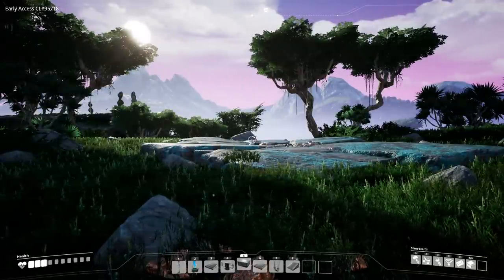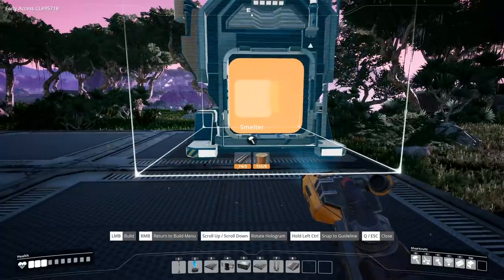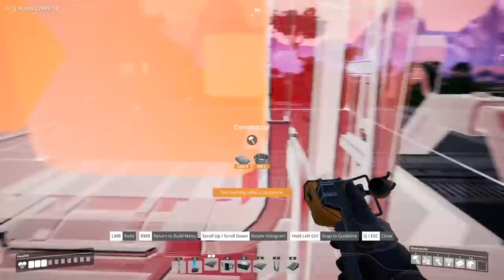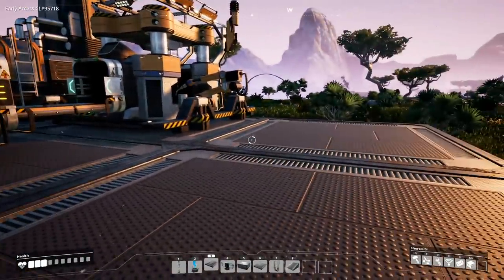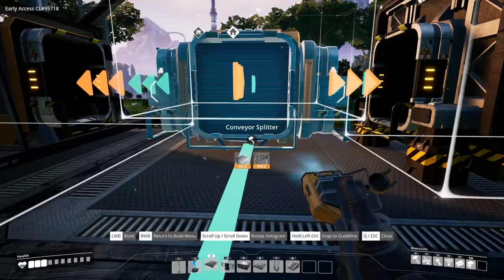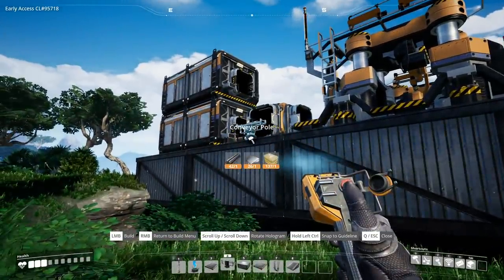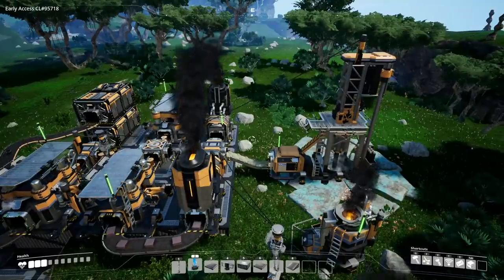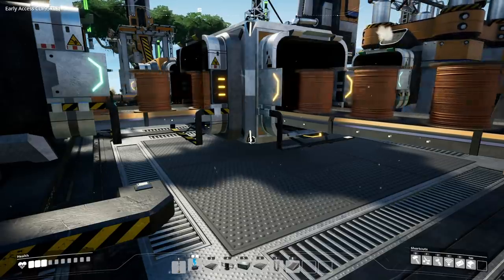CLEAN and COMPACT 3x3 Copper Production Module in Satisfactory (Tutorial)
Clean and Compact Copper Production Module Tutorial in Satisfactory taking up only a 3x3 Foundadtion Area!

More info on Satisfactory:

Satisfactory is a Beautiful Open World Factory building game with a dash of exploration and combat. You play as an engineer on an alien planet tasked to complete ‘Project Assembly’ - a massive machine for a mysterious purpose. Conquer nature, build multi-story factories, and automate to satisfaction!

Satisfactory is an FPS open-world factory building sim. Pioneering for FICSIT Incorporated means charting and exploiting an alien planet, battling alien lifeforms, creating multi-story factories, entering conveyor belt heaven, automating vehicles, and researching new technologies.

What the game is launching with launching with:

• 6 tiers full of milestones that unlocks machines, resources, equipment and vehicles
• 3 different starting areas/biomes on a large handcrafted world (30km2)

Planned Features are:
• Full narrative
• More optimization
• Dedicated server support
• Mod support

 quads/the-society